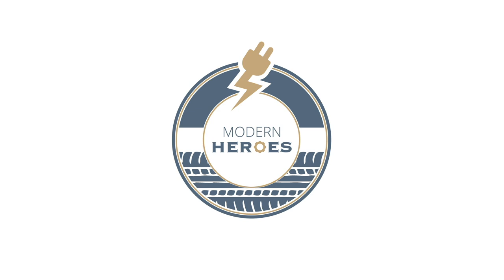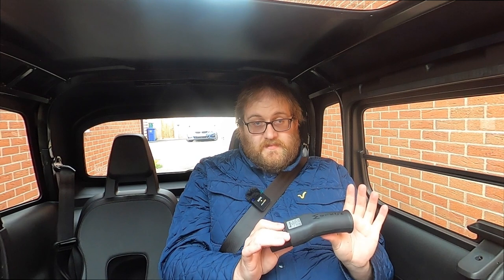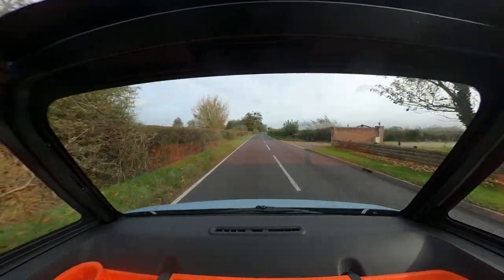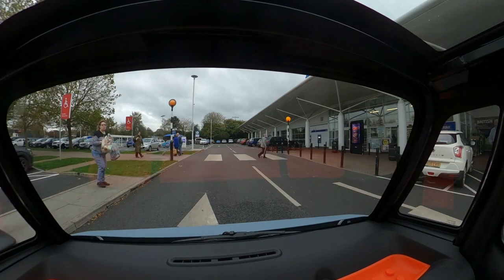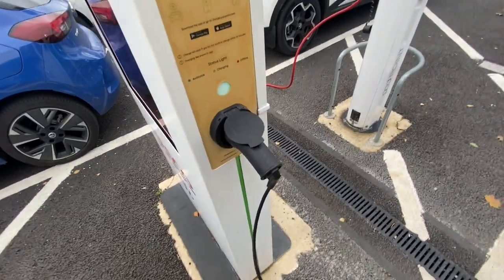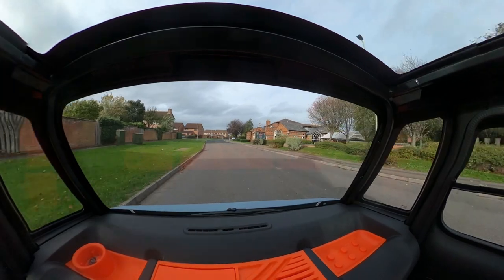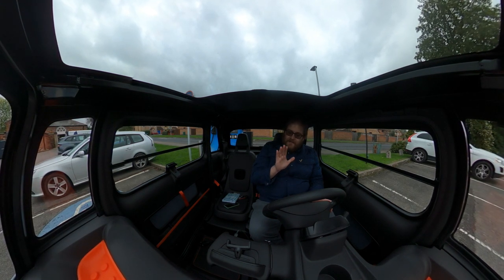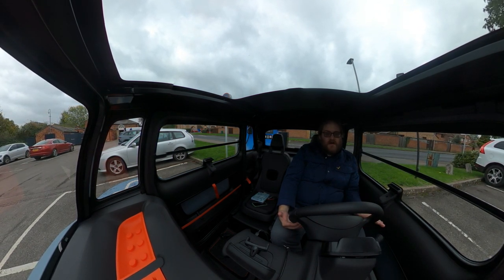HOW TO CHARGE CITROEN AMI IN THE UK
New to EVs, new to Ami or just curious about how to charge the damn thing?

In this video I cover home charging using the supplied Type 2 adaptor, slightly naughty 3 pin home charging, public charging at destination chargers and public charging at rapid* chargers - everything you need to know to be off to a flying start with your Citroen Ami in the UK!

Semi-permanent adaptor (not ideal for those that need to public charge - taking it on and off will be a pain)

CITROEN AMI "this vehicle is limited to 28mph" STICKERS AVAILABLE NOW!

00:00 Intro
00:33 Cables and Connectors
01:27 Home Charging (Type 2)
02:45 No tethered chargers!
03:49 Home Charging (3 pin sockets)
06:51 Travelling to a public charger
07:10 Charging Speeds
10:08 Public Charging - Destination Chargers
11:01 Pod-Point Demo
13:30 Travelling to a rapid charger
13:54 Public Charging - Rapid Chargers
17:52 Costs and Summary